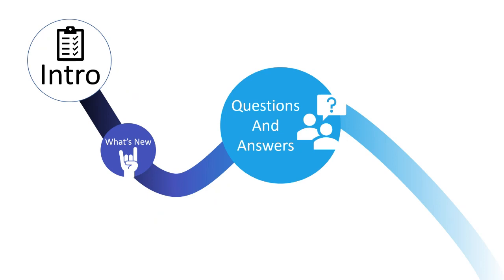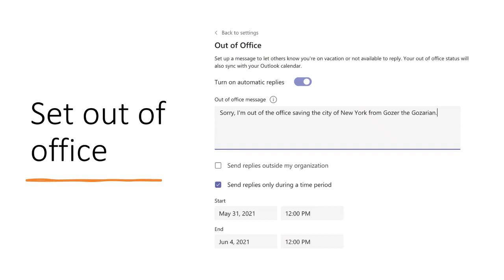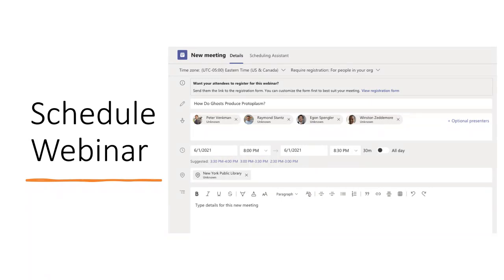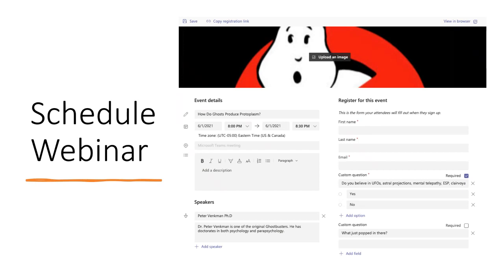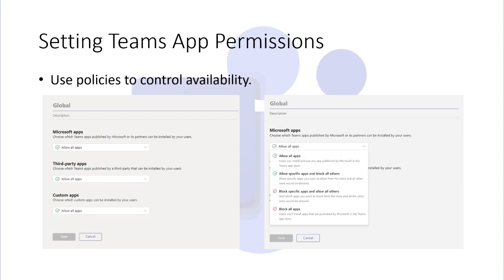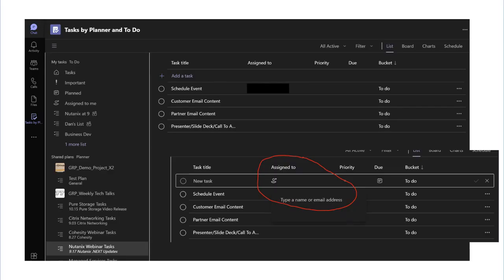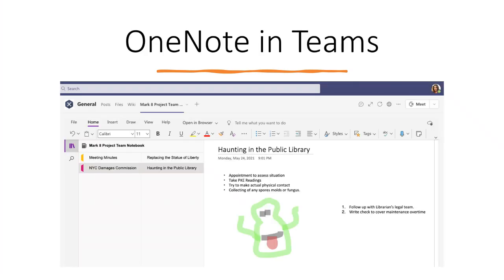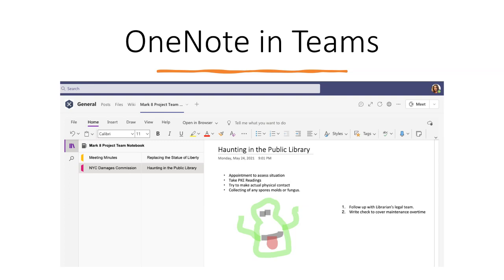Microsoft Teams Tuesday Extend Session 5.25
Tune in for the latest updates in Microsoft Teams (how to set your Out Of Office status; the release of Teams Webinar) and how you can extend the functionality of Microsoft Teams with various features and applications such as Planner and OneNote.